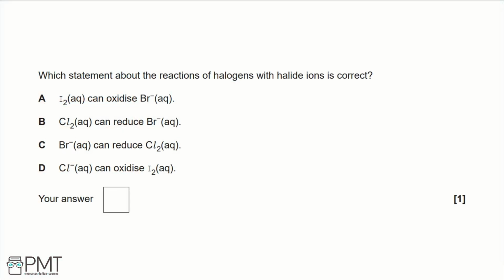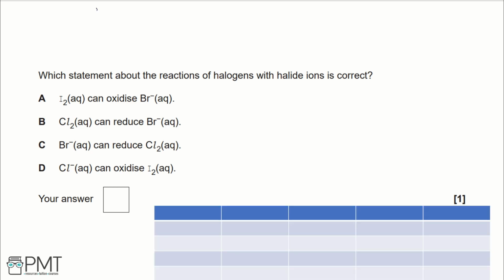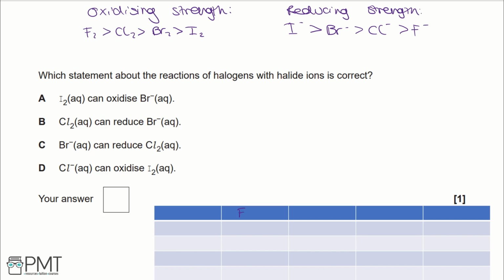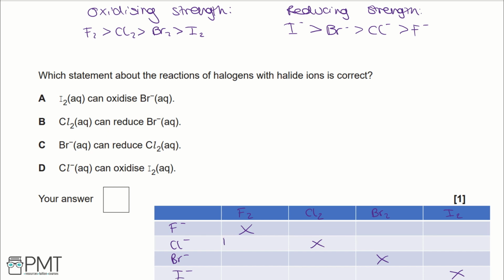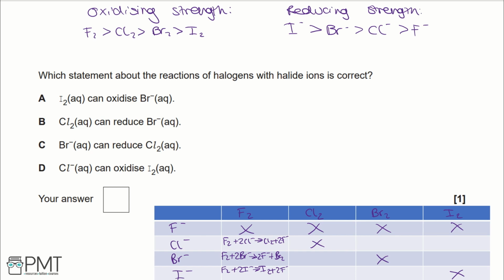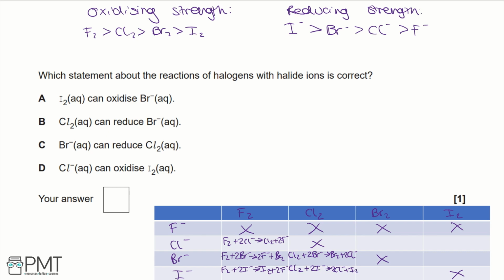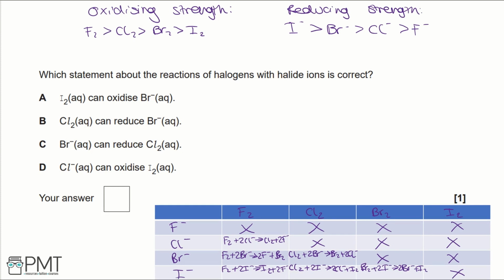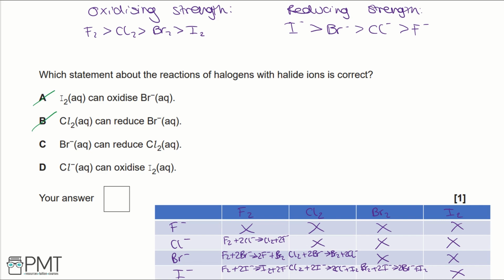The Halogens - Q3 | Chemistry A-Level | PMT Education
This is the video solution for our Chemistry A-Level The Halogens Questions by Topic. You can watch all the videos for this question set in this playlist

You can also download a PDF copy of the Questions by Topic, the mark scheme and model answers